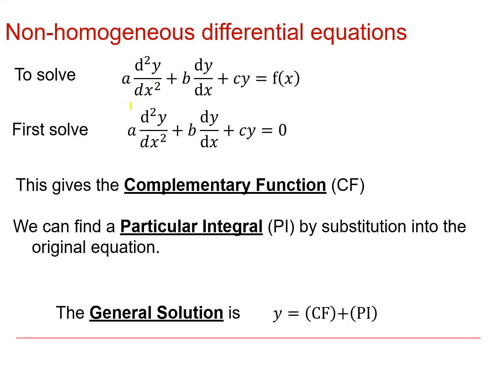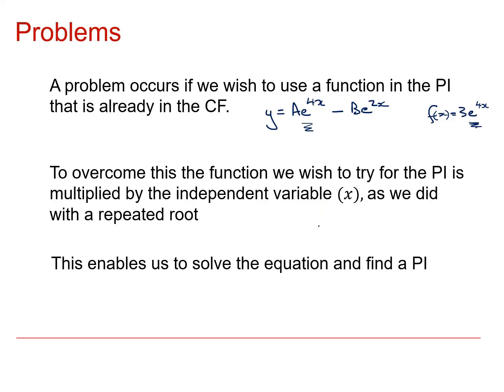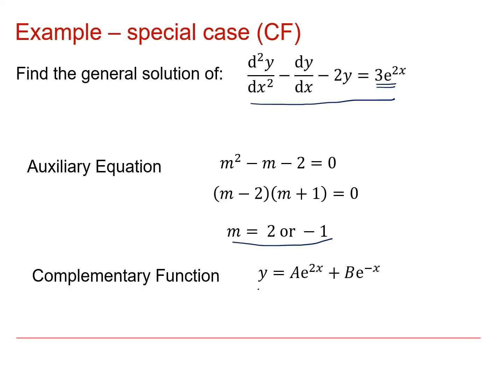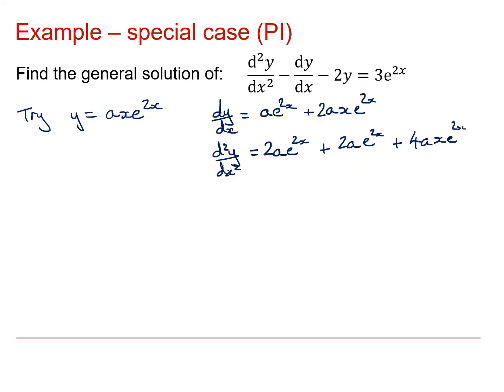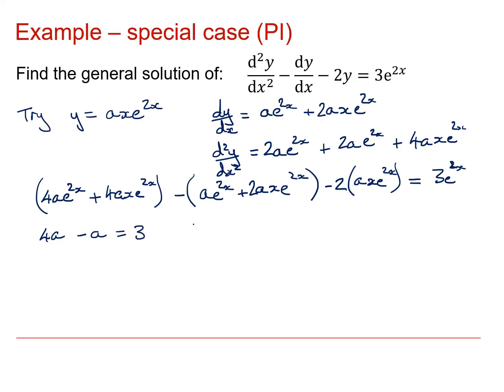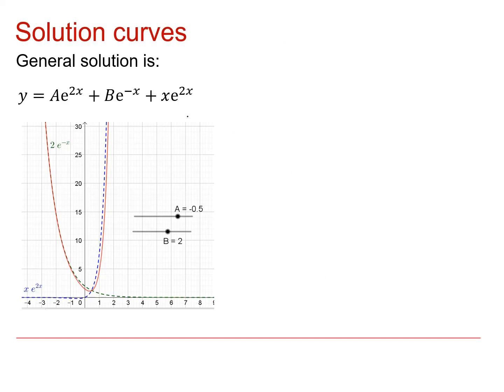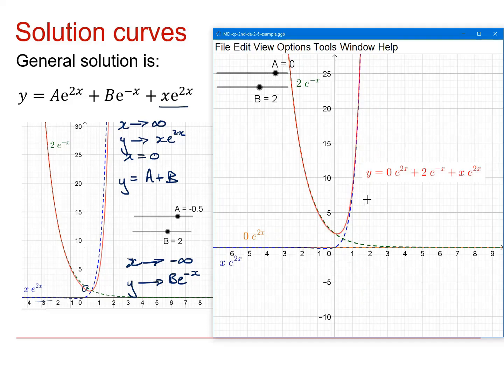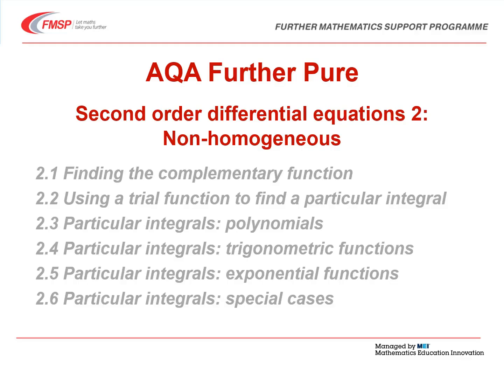AQA Core Pure: Second order differential equations 2-6